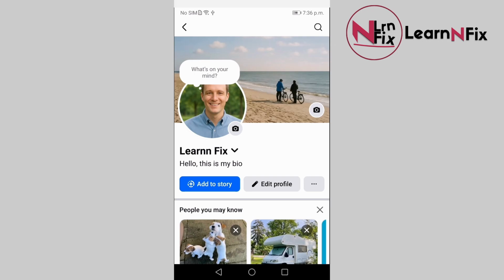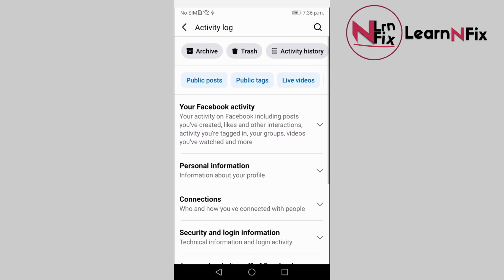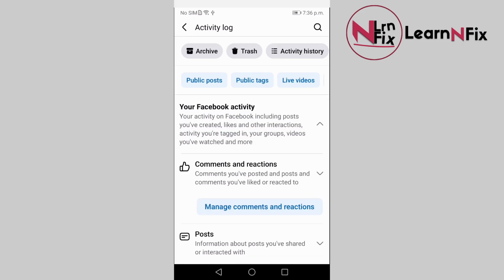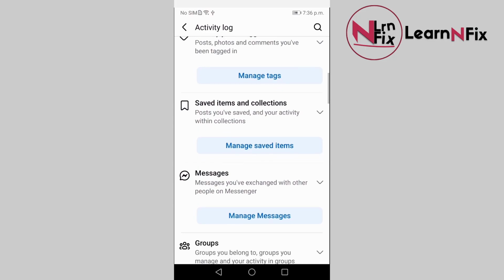How To View Chat Invites In Facebook Messenger (2025)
This video shows you a step-by-step guide on how to view chat invites in Facebook Messenger.